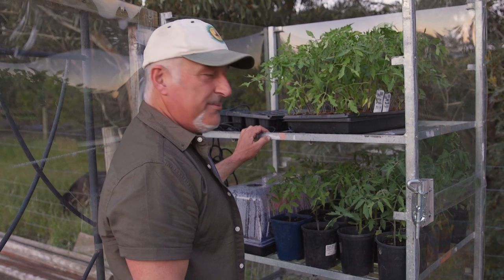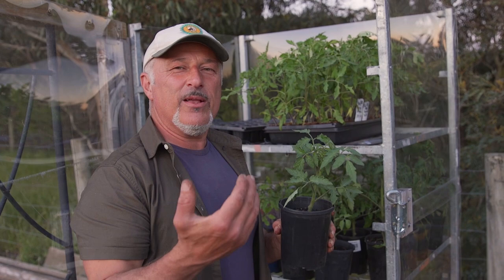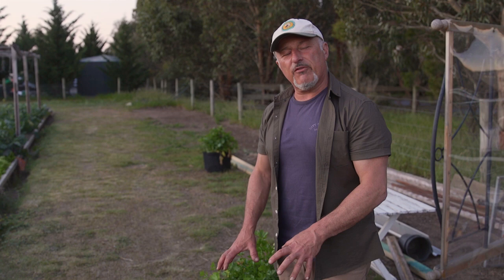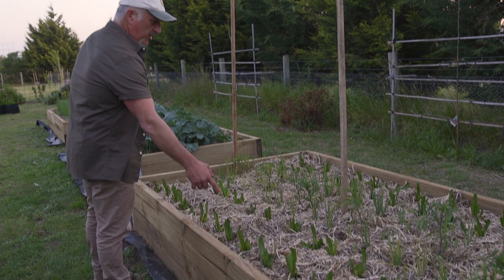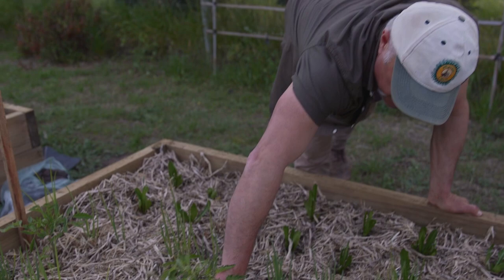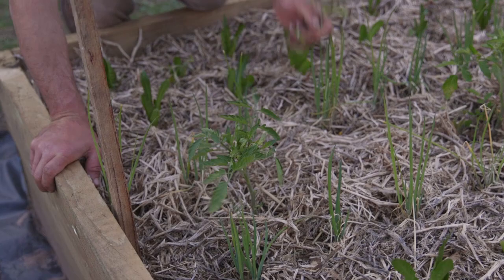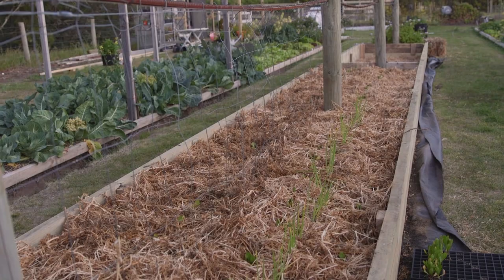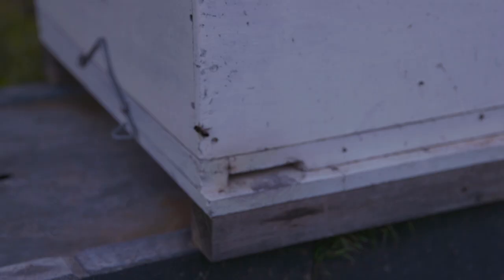Update on my tomatoes